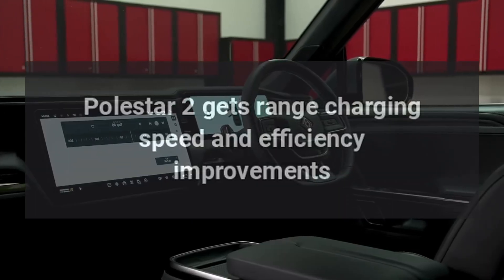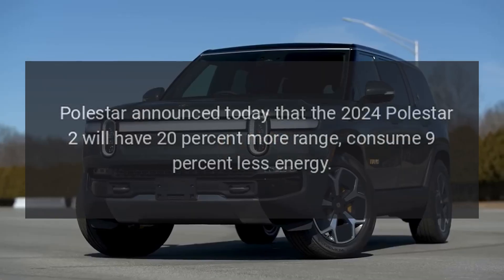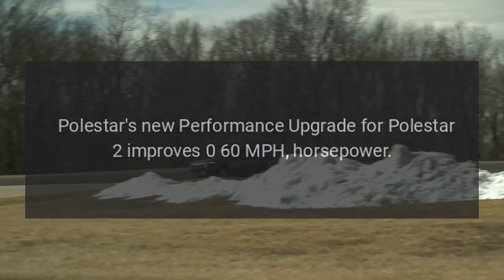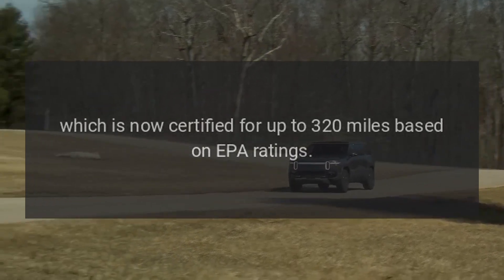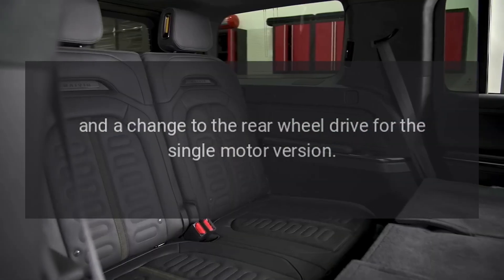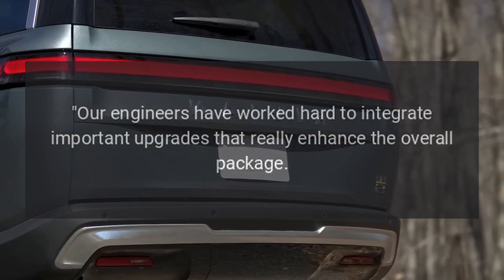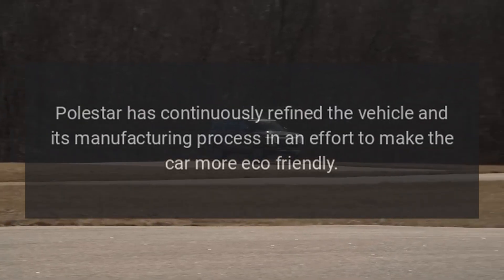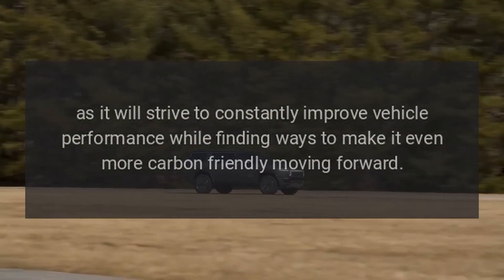Polestar 2 gets range charging speed and efficiency improvements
The Polestar 2 will receive a slew of improvements in range, charging speed, and efficiency as the Swedish automaker has refined its 2024 model year.